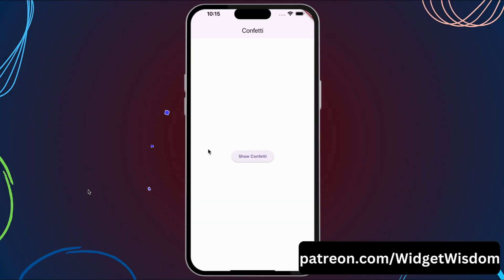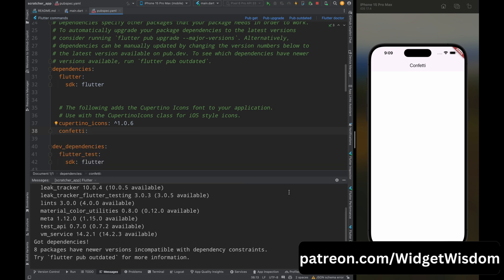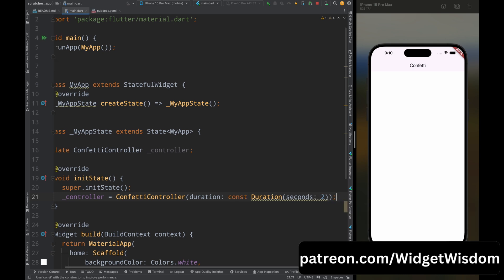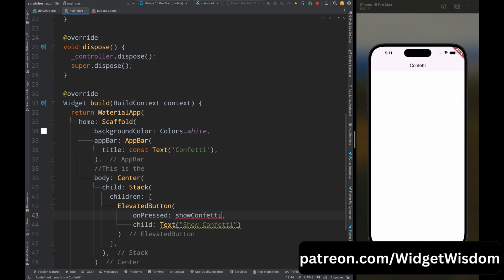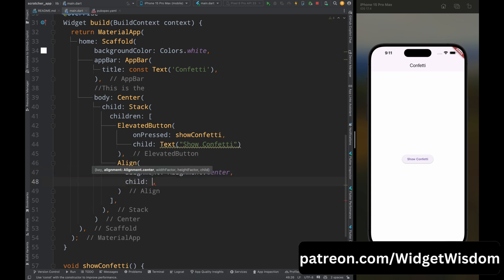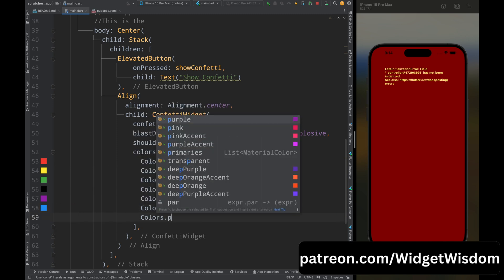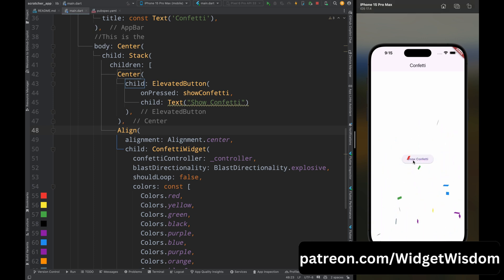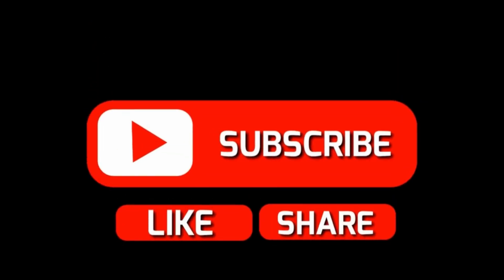Flutter Confetti Animation